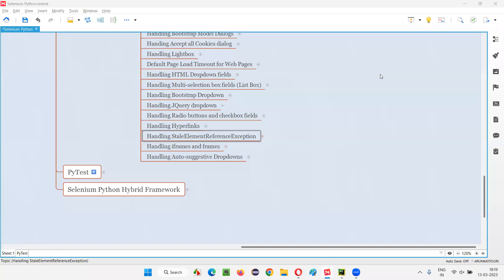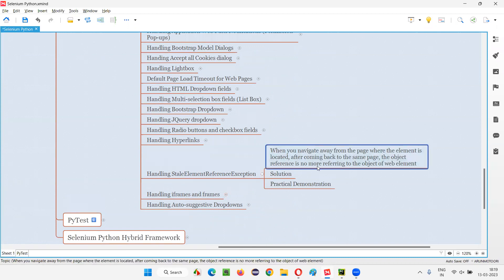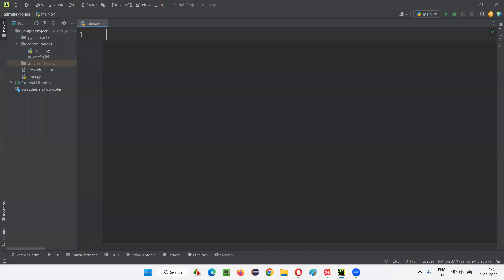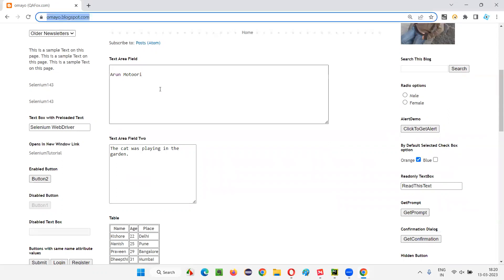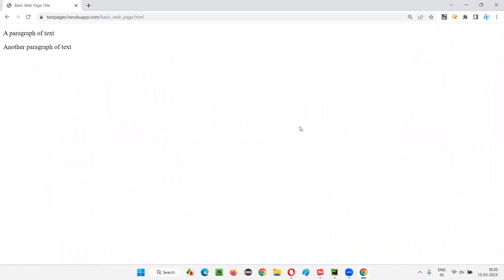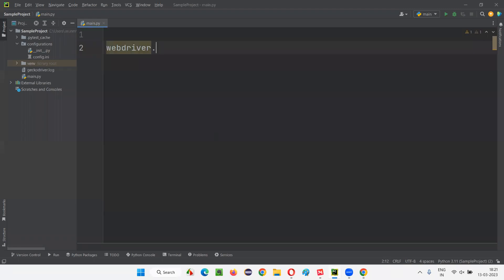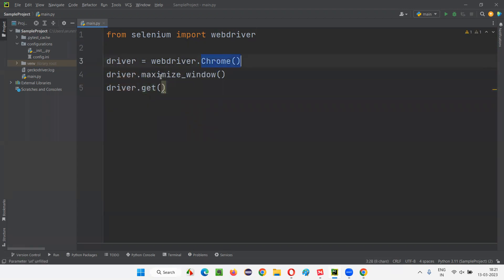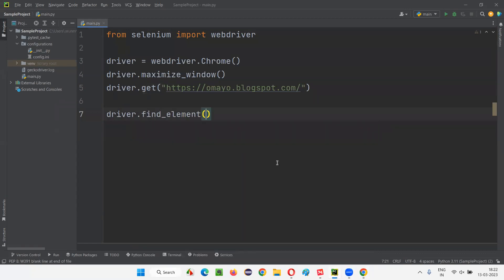Handling StaleElementReferenceException in Selenium Python (Selenium Python)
In this session, I have explained, Handling StaleElementReferenceException using Selenium Python as part of Selenium Python Training series.